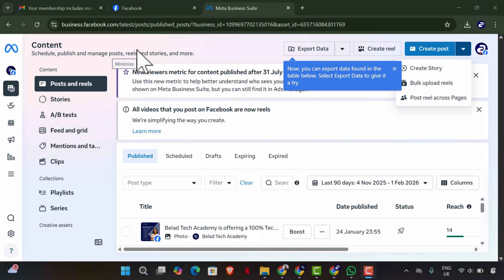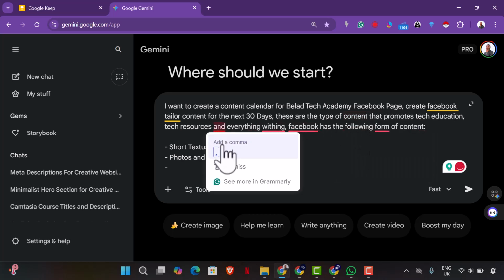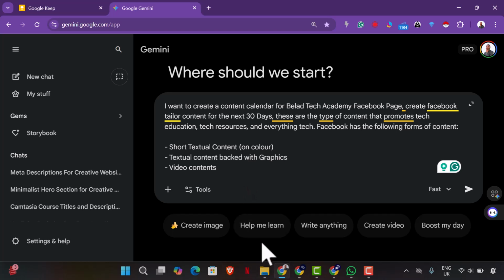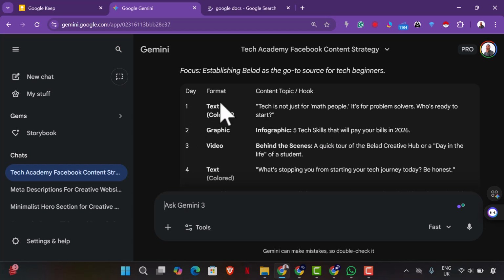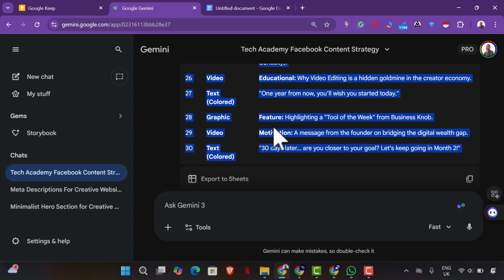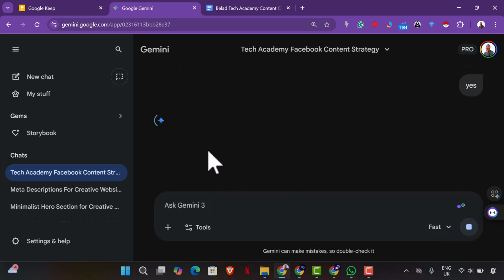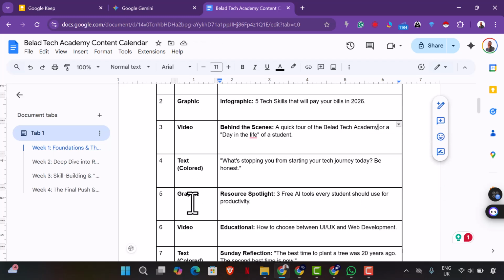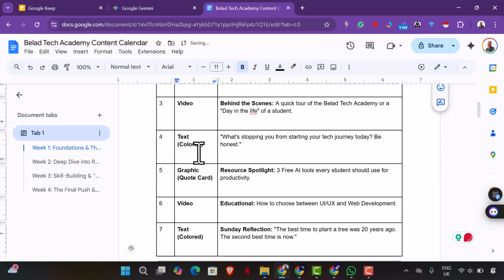The Lazy Creator’s Guide to Consistent Posting (AI Automation)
Are you posting randomly and hoping for the best? In this video, I show you how to build a dynamic Content Calendar using Generative AI. We aren't just brainstorming; we are building a system that predicts what your audience wants to see and schedules it for you.